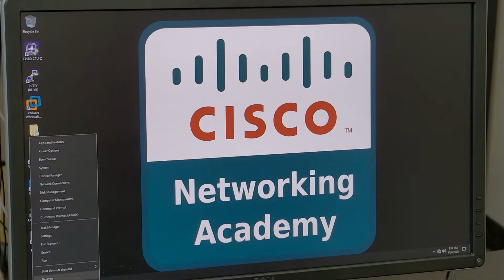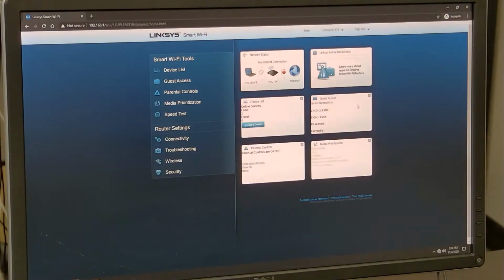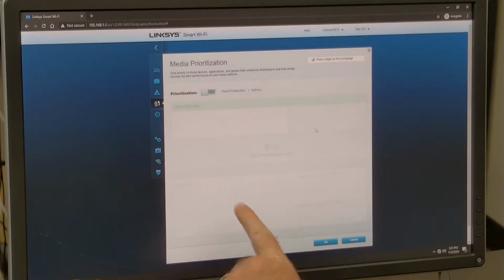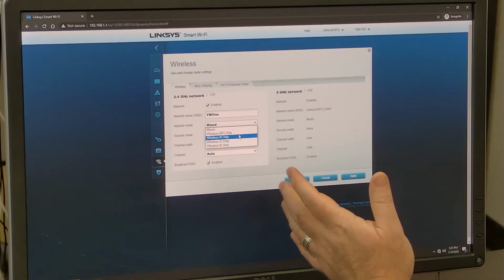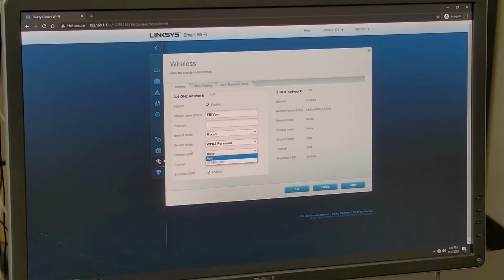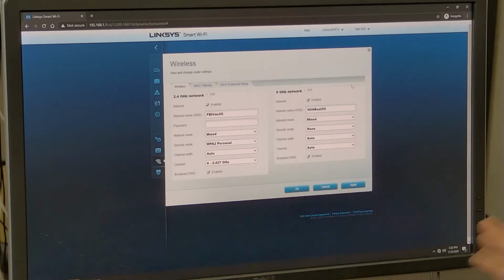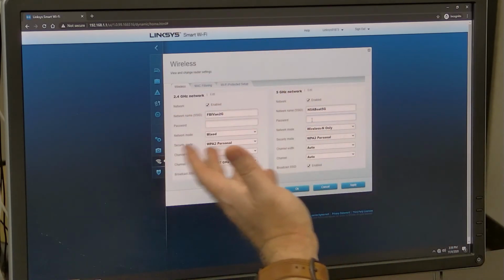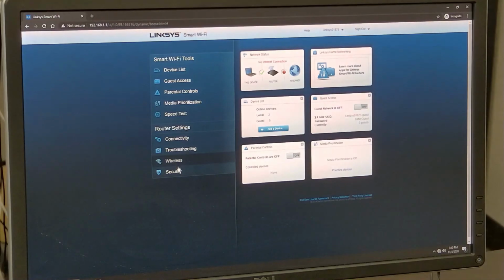How to Access and Setup/Secure a Consumer Router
This video walks through how to access your home/small business router and discusses some of the various settings on the router webpage. This particular router is a Linksys, and while each manufacturer has a slightly different layout, the concepts are the same.